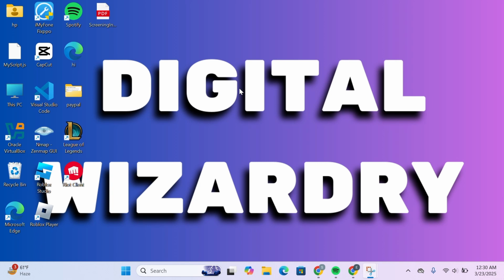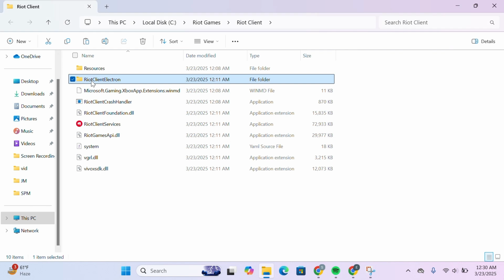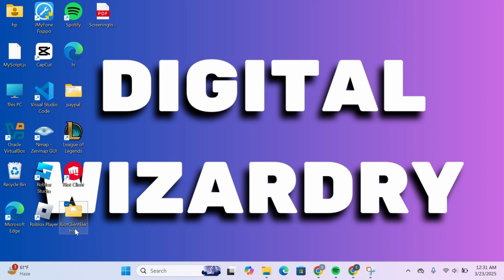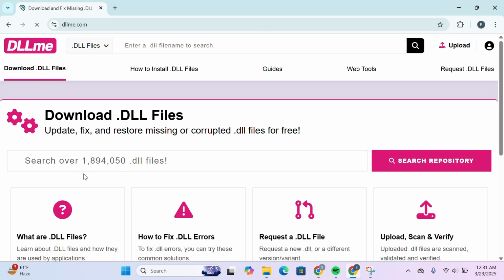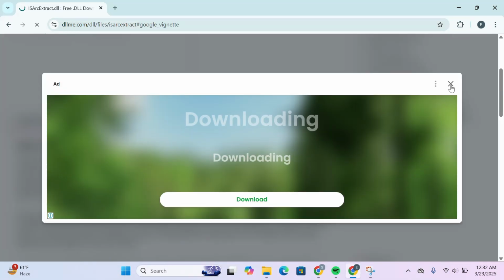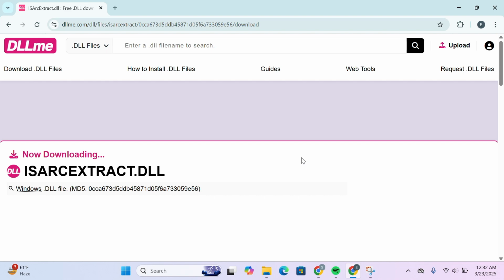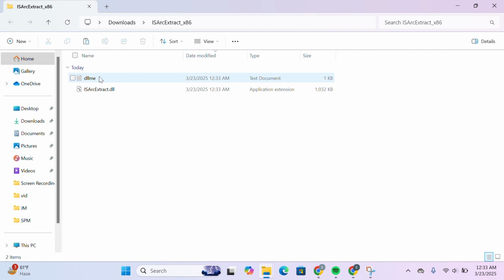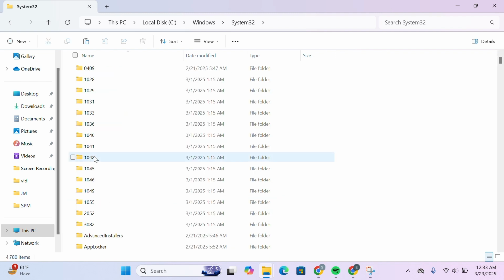ERROR FIXED: It Is Not Found Any File Specified for Isarcextract Windows 11/10/8/7 (2025)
In this video I'll show you how to fix It Is Not Found Any File Specified for Isarcextract. The method is very simple and clearly described in the video. Follow all of the steps & fix error It Is Not Found Any File Specified for Isarcextract on Windows 11/10/8/7